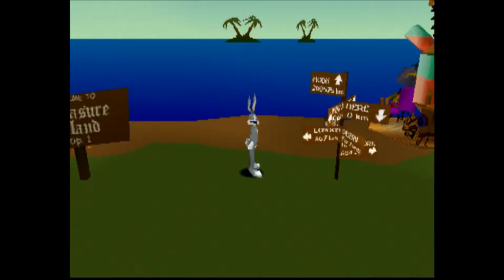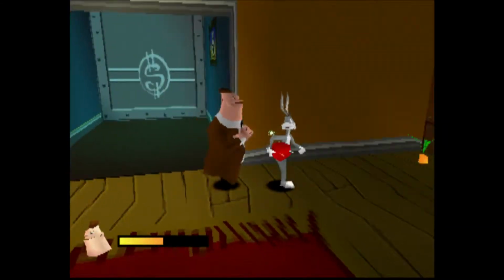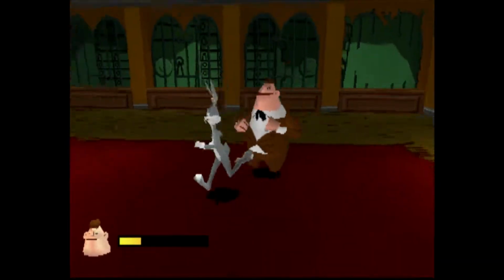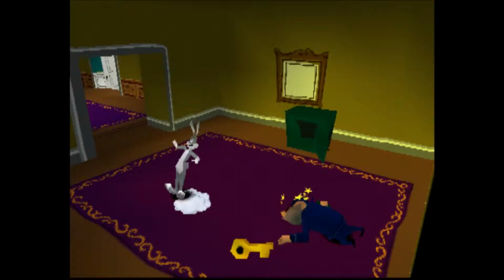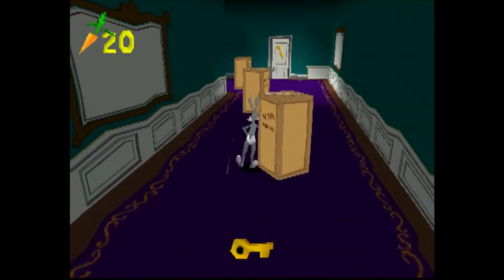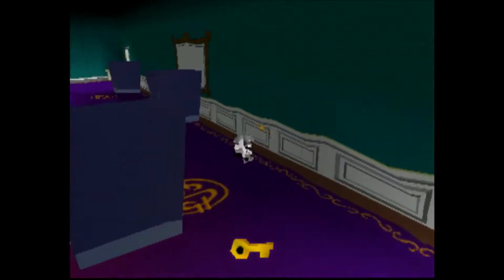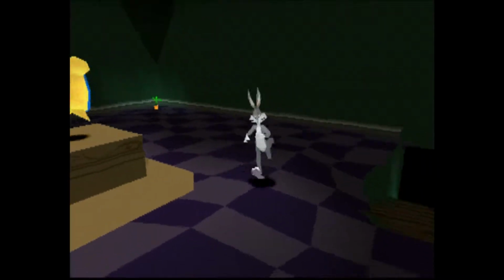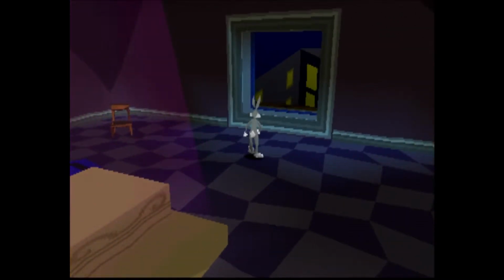Bugs Bunny Lost In Time Playthrough #5 "The Big Bank Withdrawal"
Here is a redo of my Bugs Bunny Lost In Time Playthrough! Released in 1999, Bugs gets lost in time & you need to get him back to his current era. Oh boy this is gonna be 1 fun Playthrough!